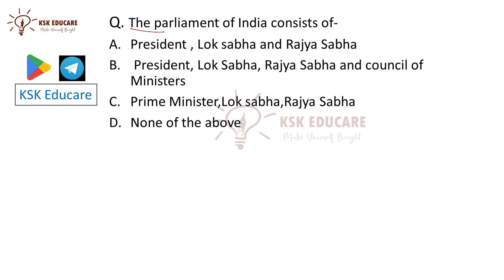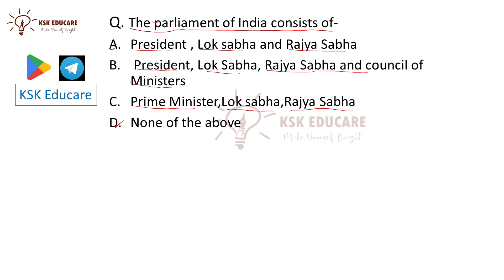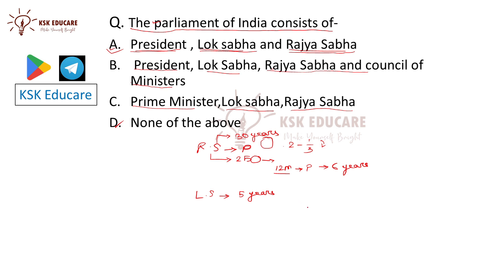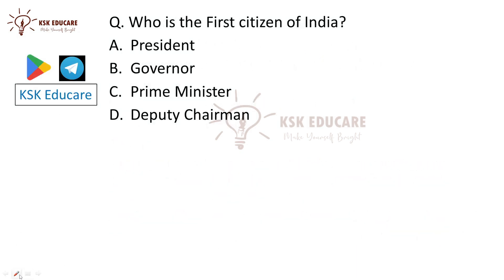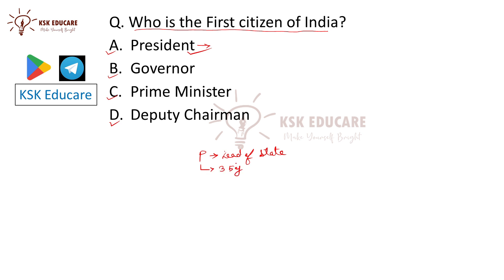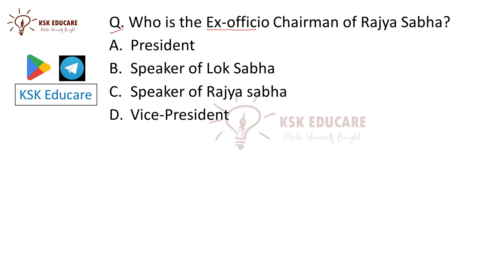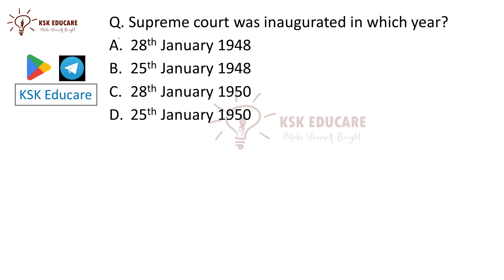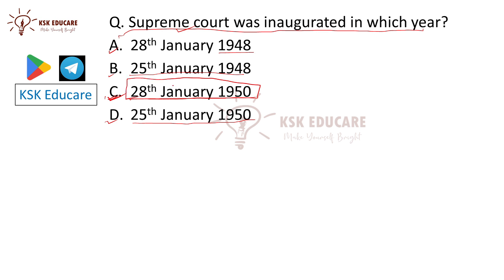Target 32000 Post Assam || Indian Polity class 2 || KSK Educare